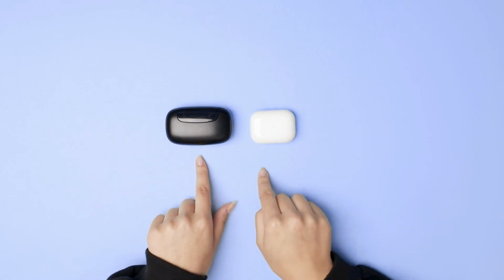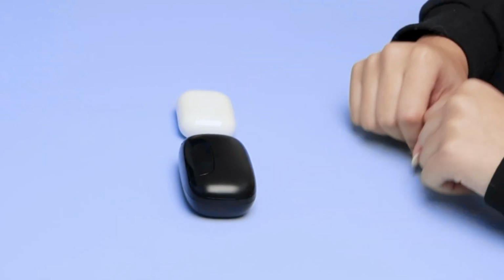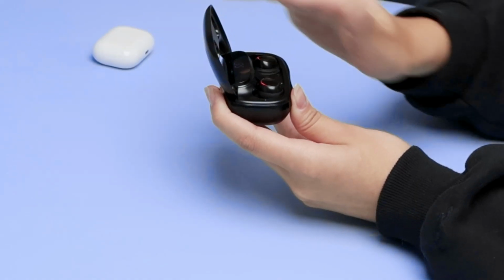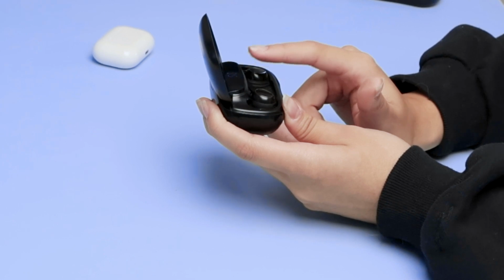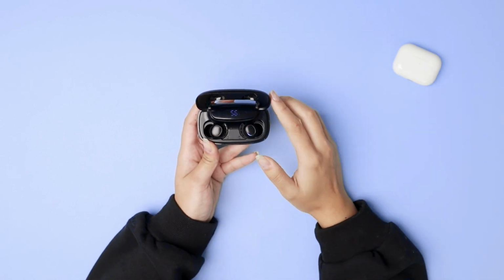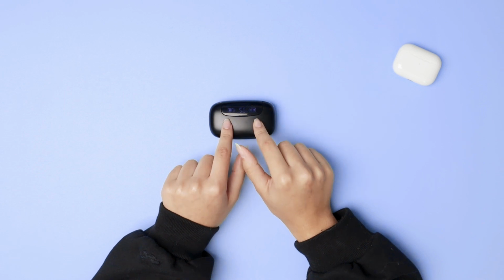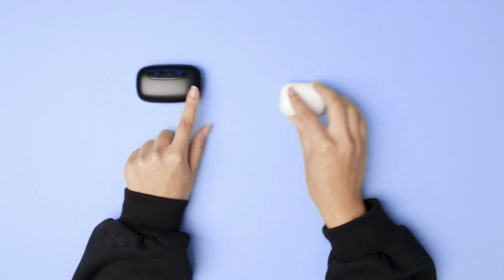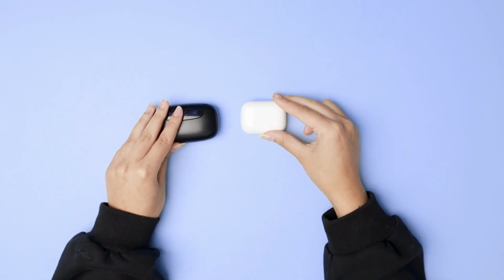AirPods Pro vs Tagry Earbuds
AirPods Pro vs Tagry Earbuds. Which is Better?

Apple AirPods Pro (2nd Generation). These remarkable wireless earbuds take your auditory experience to the next level, offering a host of groundbreaking features that redefine what earbuds can do.

Enhanced Active Noise Cancelling (ANC): The 2nd generation AirPods Pro provide up to 2X more effective noise cancellation. Immerse yourself in your music, podcasts, or calls while blocking out the world around you, making them perfect for noisy commutes or busy work environments.

The adaptive Transparency mode automatically adjusts the level of ambient sound, allowing you to have conversations or be aware of your environment without removing your earbuds.

Personalized Spatial Audio: Experience three-dimensional sound like never before. These earbuds use advanced algorithms to tailor the audio experience to your unique ear shape, providing a personalized and immersive listening experience.

MagSafe Charging Case: The AirPods Pro come with a MagSafe-compatible charging case that effortlessly snaps onto your iPhone or MagSafe charger, ensuring a secure and convenient charging experience.

Exceptional Sound Quality: Enjoy rich, detailed audio with deep bass and crisp highs. These earbuds deliver an audio experience that rivals larger headphones, making them perfect for music, movies, and more.

Seamless Integration with iPhone: Designed to work seamlessly with your iPhone, these earbuds offer quick and easy pairing. They also sync effortlessly with all your Apple devices, including iPad, Mac, and Apple Watch.

Comfortable and Secure Fit: The AirPods Pro come with three different sizes of ear tips, allowing you to find the perfect fit for your ears. They stay comfortably in place, whether you're working out, commuting, or just relaxing.

Sweat and Water Resistant: These earbuds are rated IPX4 for sweat and water resistance, making them suitable for workouts and outdoor activities.

Intuitive Controls: Control your music, take calls, and activate Siri with a simple touch or voice command. The force sensor on the stem of the earbuds makes it easy to manage your audio experience.

With the Apple AirPods Pro (2nd Generation), you're not just getting earbuds; you're getting a revolution in wireless audio. Elevate your listening experience with enhanced ANC, personalized spatial audio, and the convenience of MagSafe charging. Upgrade your audio game and immerse yourself in a world of premium sound quality and innovation. Get your AirPods Pro today and take your music, calls, and entertainment to new heights.